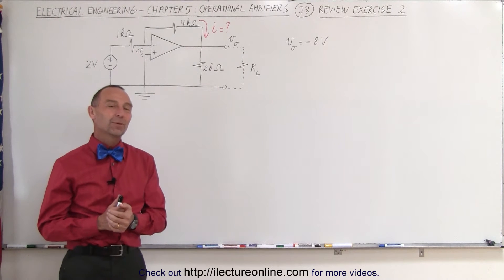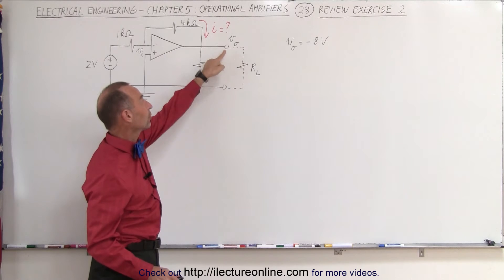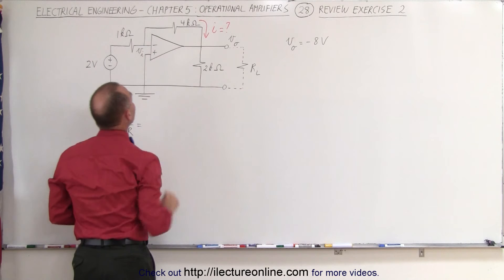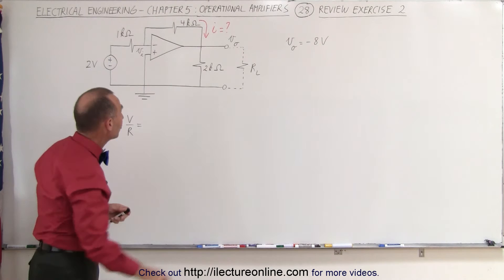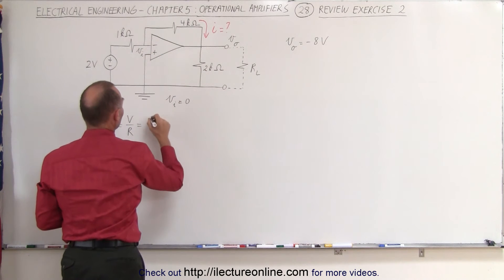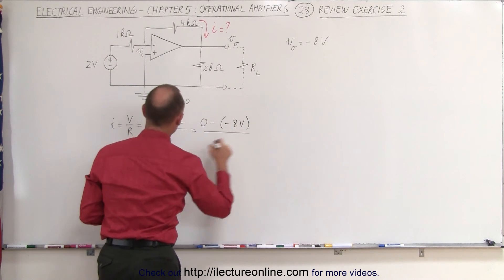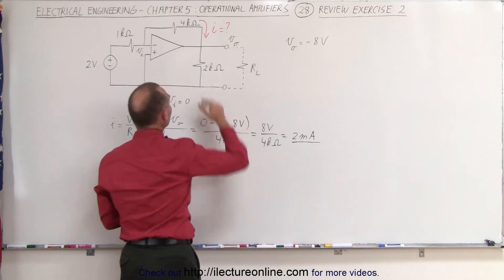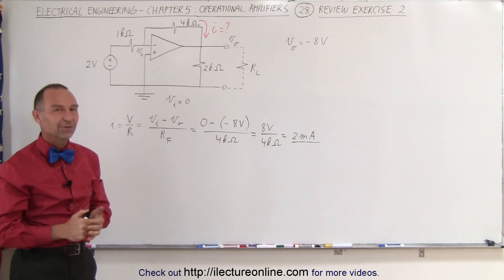Electrical Engineering: Ch 5: Operational Amp (28 of 28) Review Exercise 2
In this video I will find the i=? when the V(ouput)=-8V of an operational amplifier circuit.